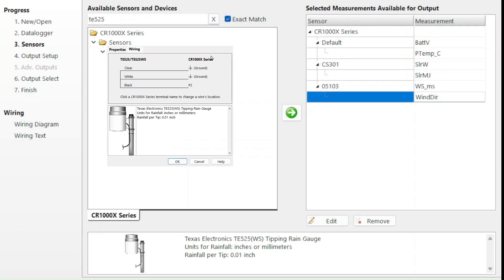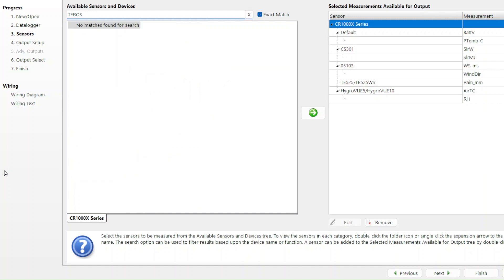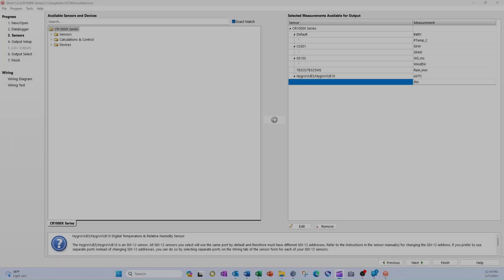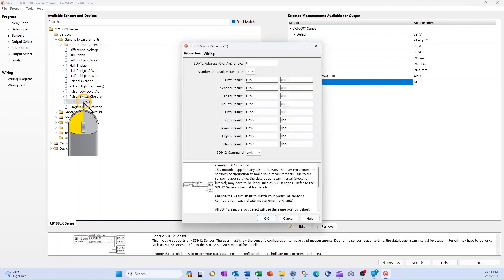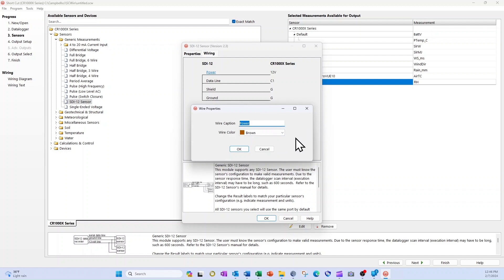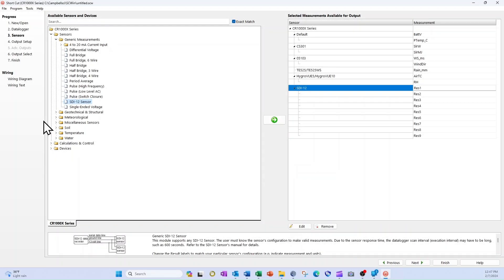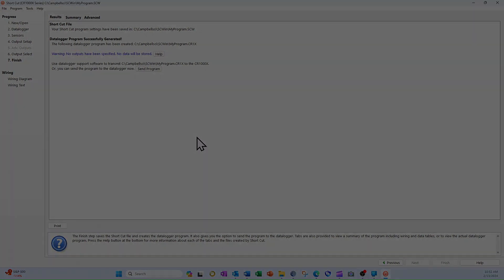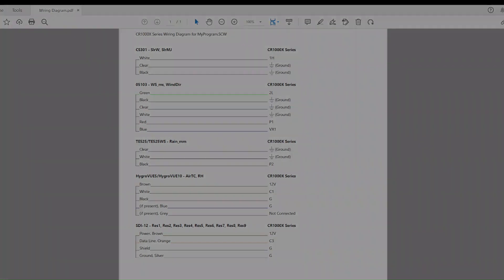Creating a Short Cut Wiring Diagram for Sensor Not in Short Cut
Part 1 of this video series demonstrates how to use Campbell Scientific's Short Cut Program Generator to generate a wiring diagram matching the existing wiring setup for a program already in operation, using sensors from Short Cut's sensor library. This video shows how to use Short Cut to create a wiring diagram for a sensor that is not included in the Short Cut library.